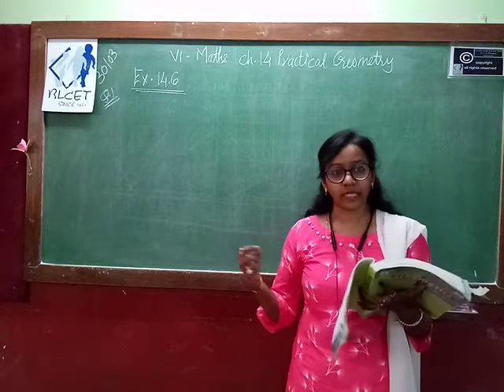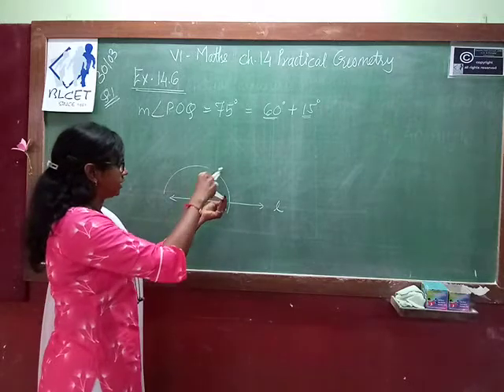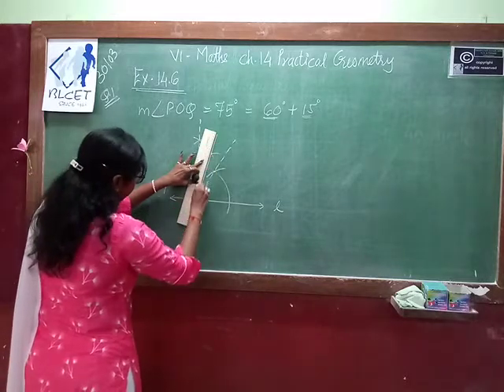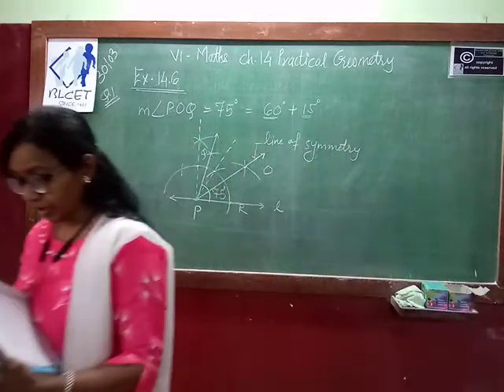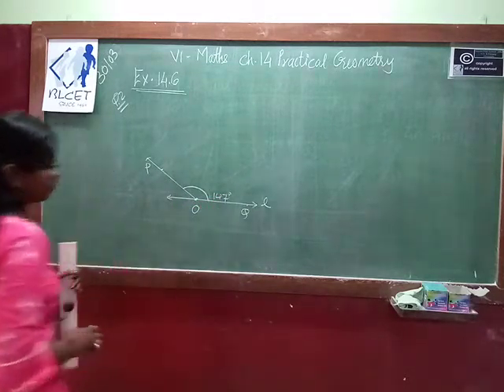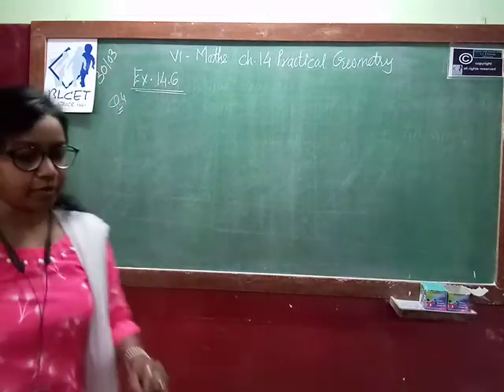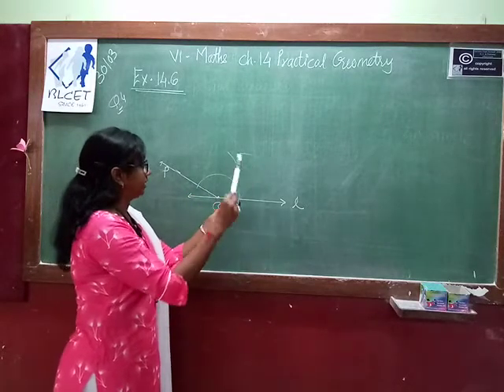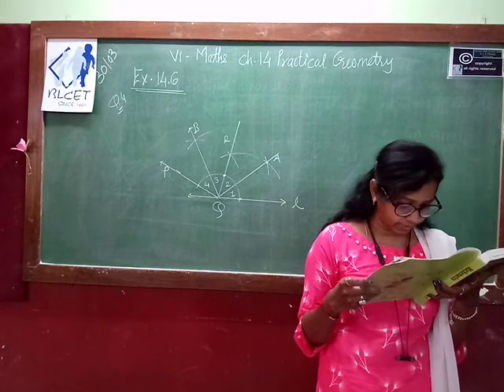M6 c14.6 p1